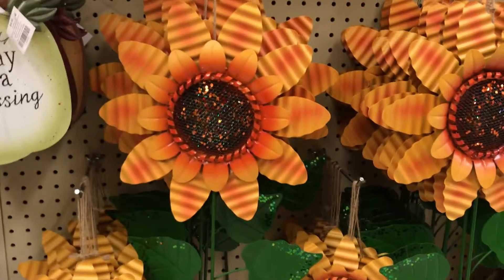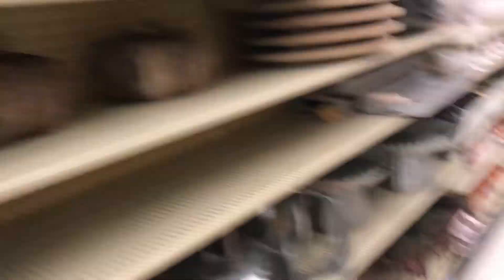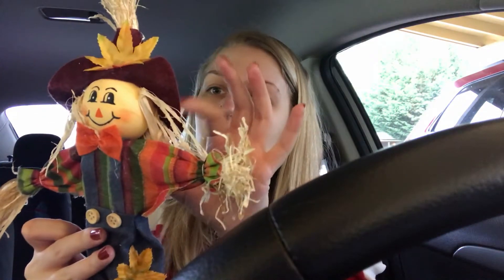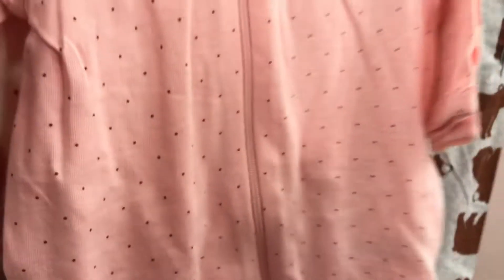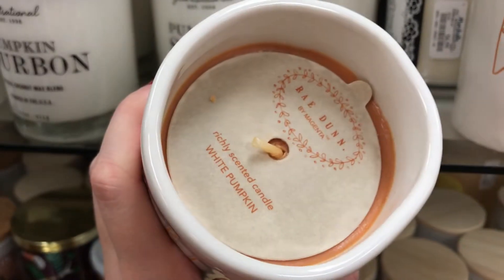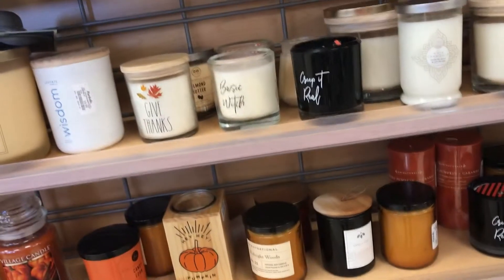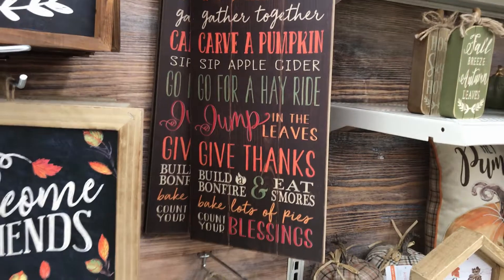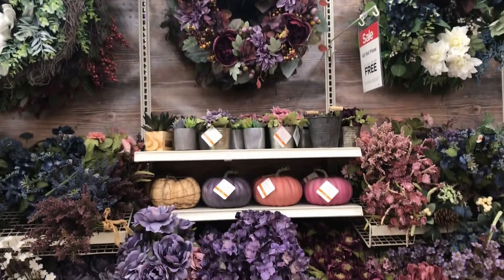Fall Decor Shop with me AND MY FIRST RAE DUNN ITEM!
Hey everyone! I hope you enjoy my first ever shop with me video! Let me know if you like these videos down in the comments below and I'll definitely try to do them more often! I'm thinking of doing a Target/Walmart Halloween shop with me (When the halloween stuff finally comes out) and maybe even a World Market one too?

Background music (in order):
Birds in Flight by: Dan Lebowitz
Campfire Song by: Chris Haugen
Where I am From by: Topher Mohr and Alex Elena
Rural Stride by: Josh Kirsch/Media Right Productions